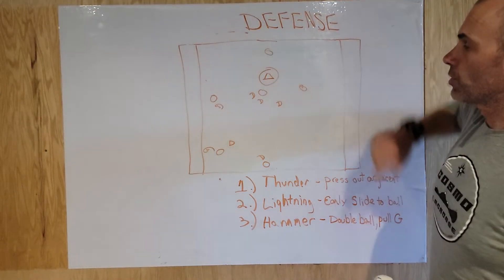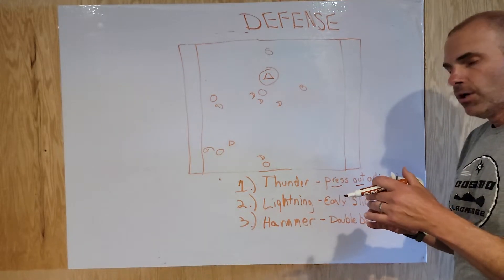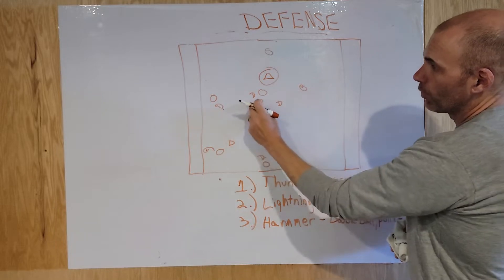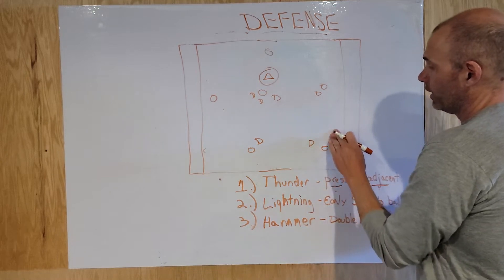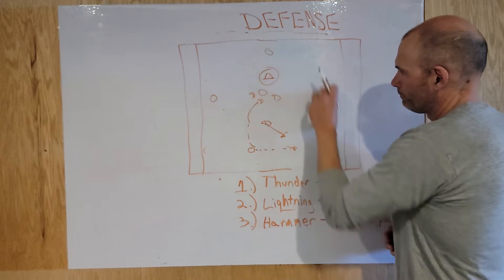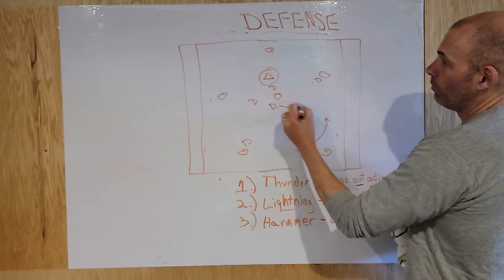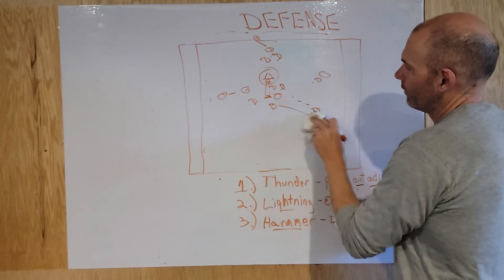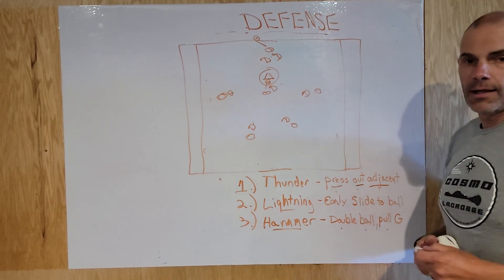Defense: Thunder, Lightning, Hammer